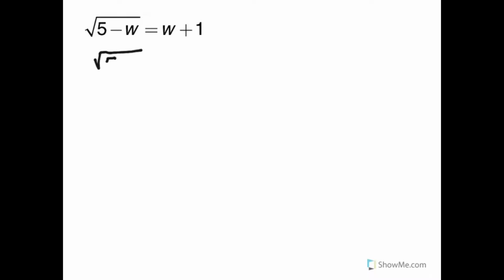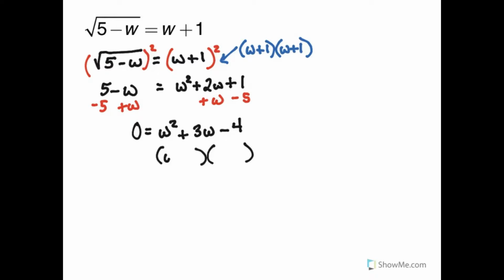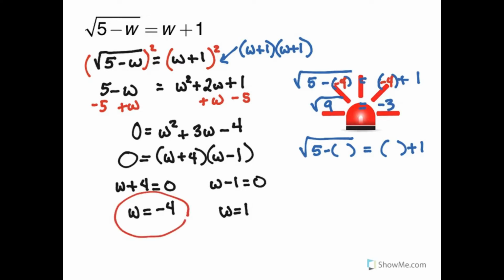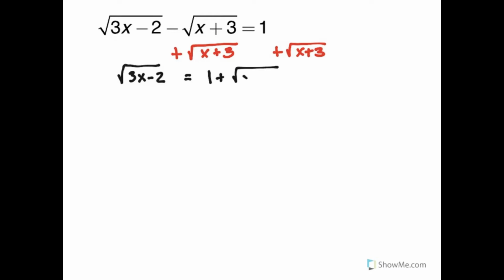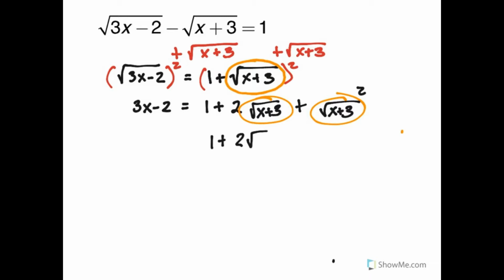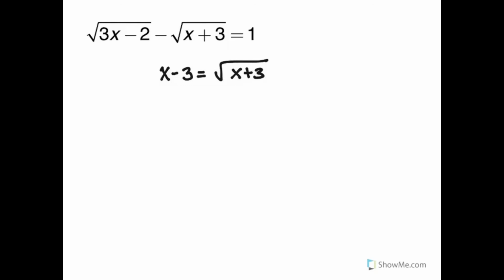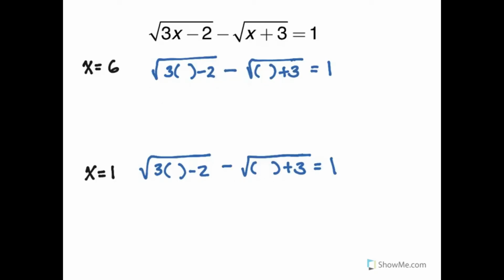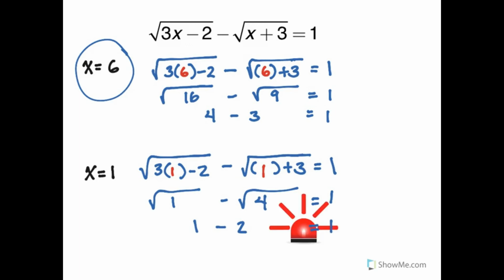0407 Solving Radical Equations Part 2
Solving equations with roots that require squaring a binomial, and those that must be squared twice.